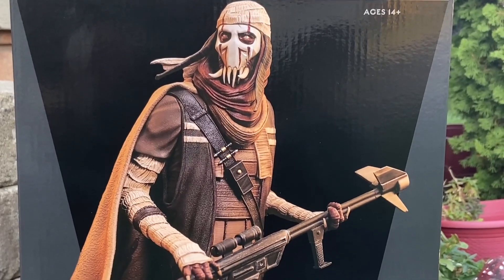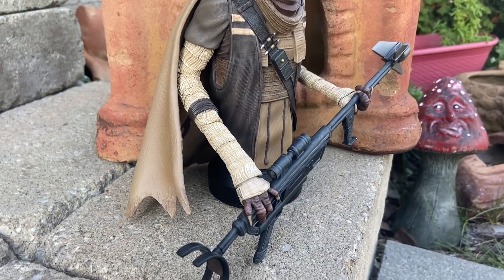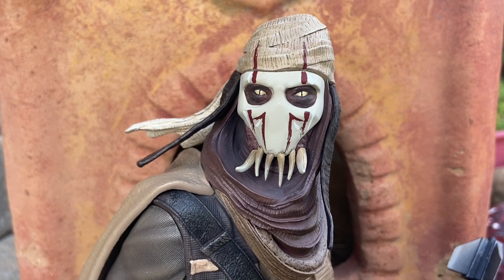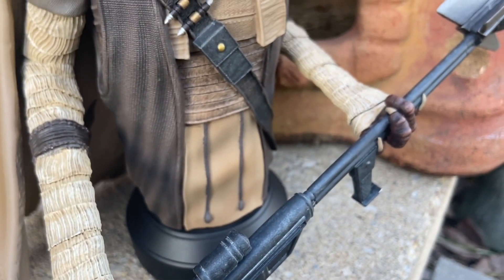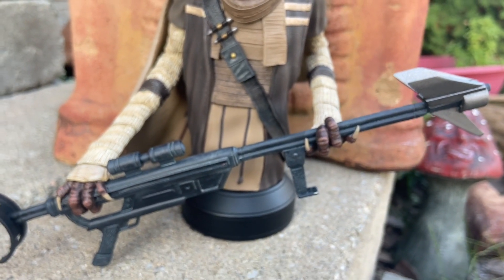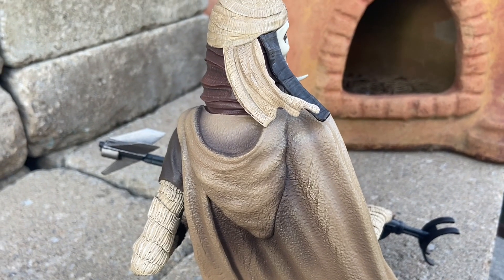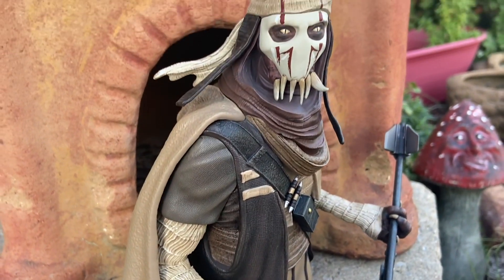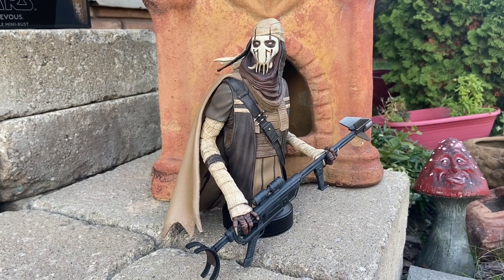New Star Wars Warlord Grievous statue review by Gentle Giant Ltd this collectible is amazing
Available here